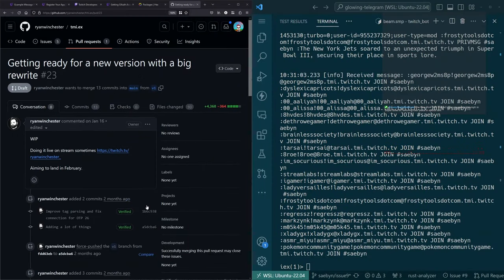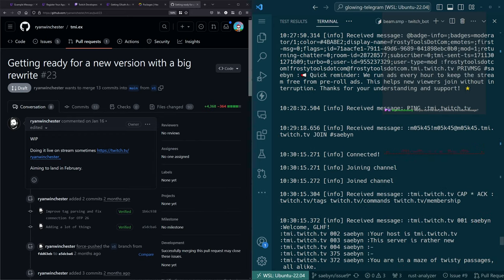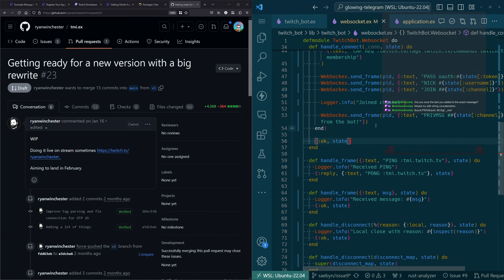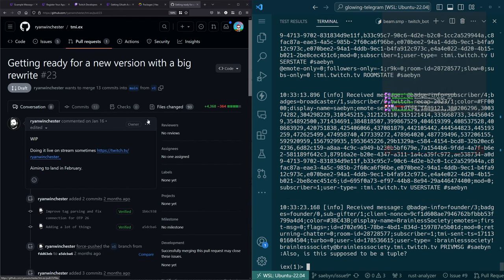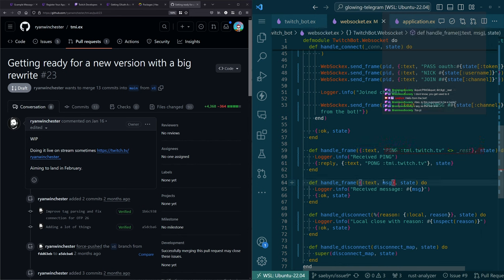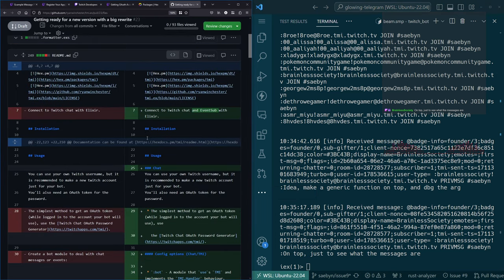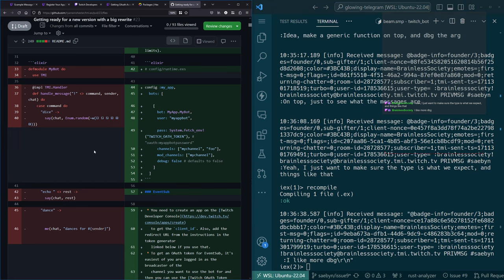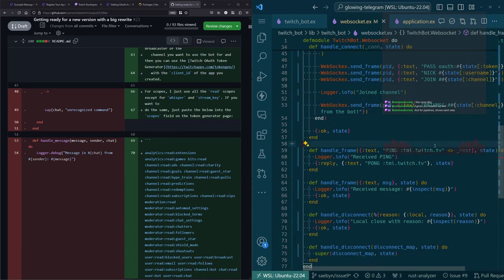Learning Elixir part 3 | glowing-telegram project | Chill Sunday Morning Coding - Episode 58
Join me for a relaxing Sunday morning coding session as I continues working on the 'glowing-telegram' project. In this episode, I handle various challenges, including debugging, parsing messages, and writing unit tests. If you're interested in Elixir programming or just want to chill and code along, this video is for you. Don't forget to tune in to the next streams for more coding adventures and discussions.